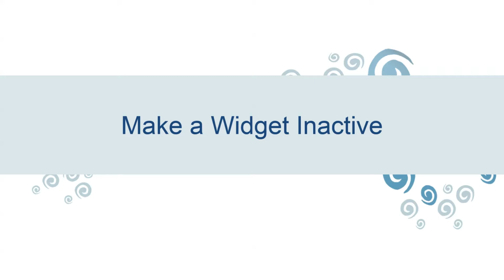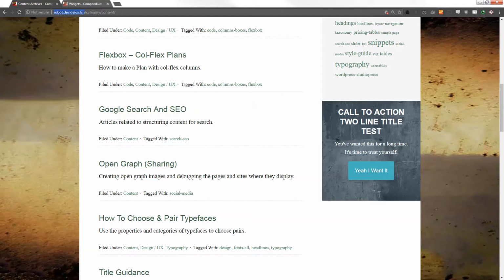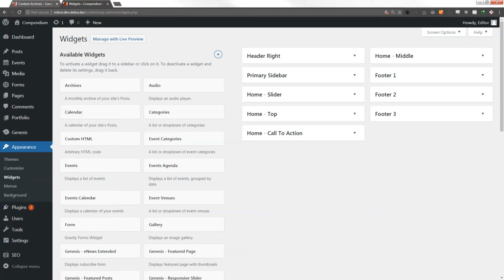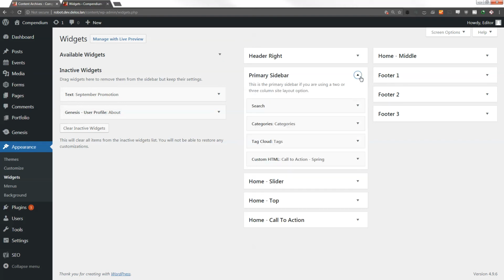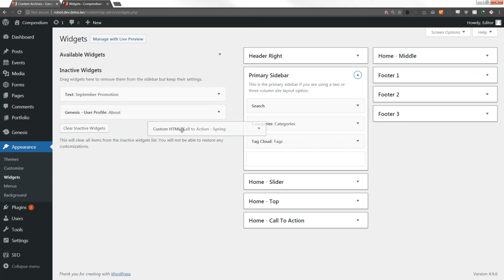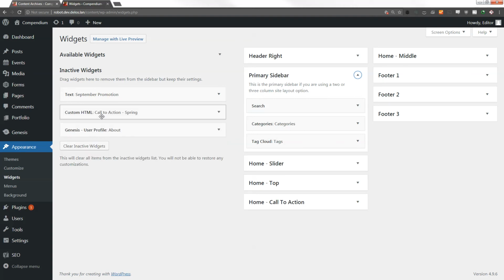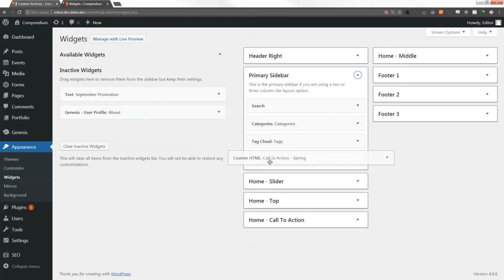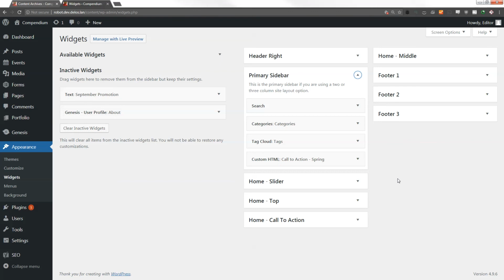WordPress Tip - How to make a widget inactive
Sidebar widgets are a great way to add calls to action and special offers to your website, but you may want to rotate several offers. In this video, learn how to make a widget temporarily inactive, but keep it settings so you can use it again later.